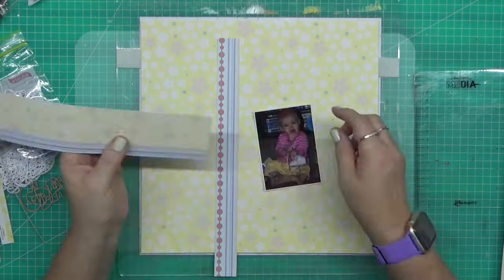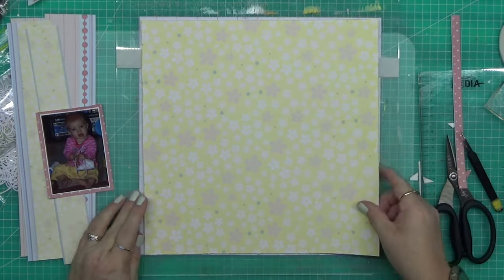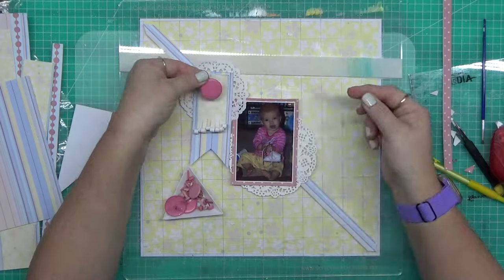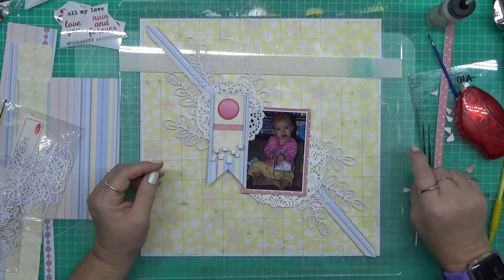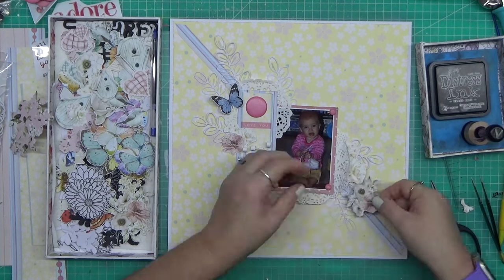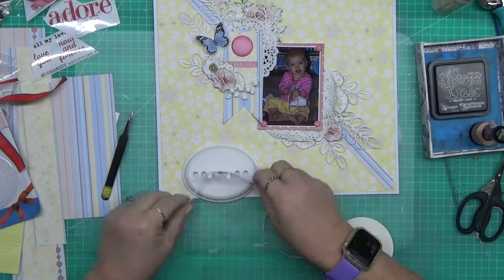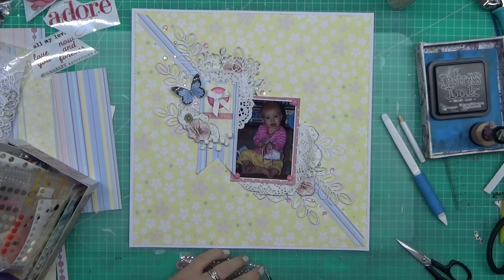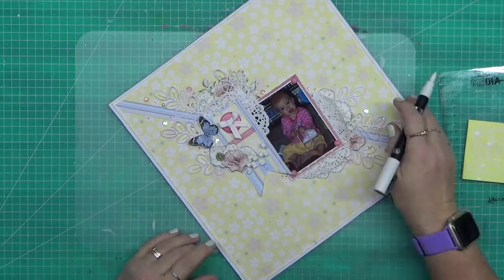#105 POWER SCRAP! SCRAPBOOKING LAYOUT PROCESS | TITLE- LOVE YOU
Today's video is using some papers and embellishments kindly given to me by a subscriber so I tried to do them justice.  I was really happy how it turned out, let me know what you think!

If you would like to support my channel so I can purchase more supplies and keep bringing you plenty of content, you can click on the link below and buy me a coffee!
Thank you to everyone for your incredible generosity.

ITEMS USED:
49TH & MARKET- ART OPTIONS ROUGE SENTIMENTS- RUB ONS
FISKARS 2007 PAPERS
DISTRESS INK- BLACK SOOT
SEQUINS
FLAT BACK PEARLS
UNIQUILY CREATIVE LEAVES DIE
UNIQUILY CREATIVE DOILIES
BRADS